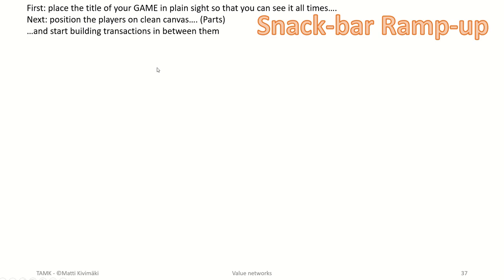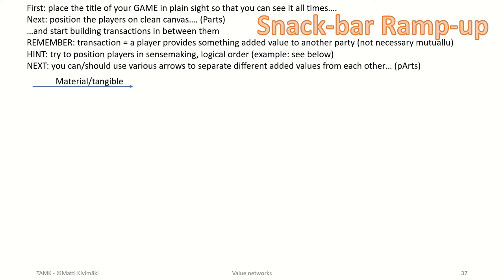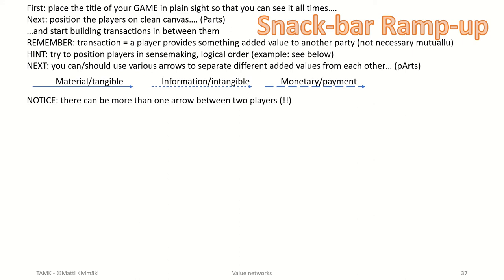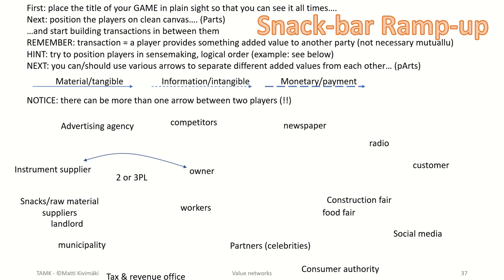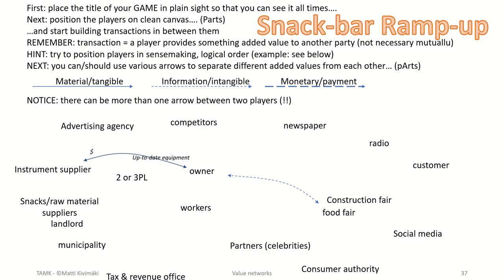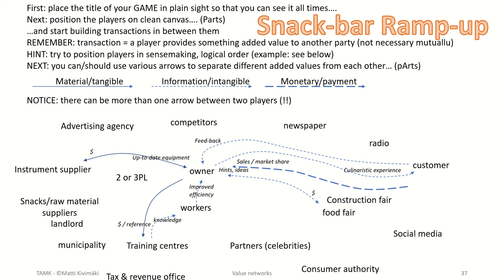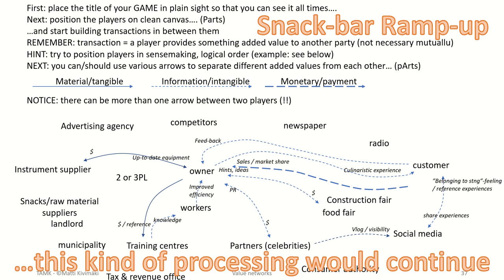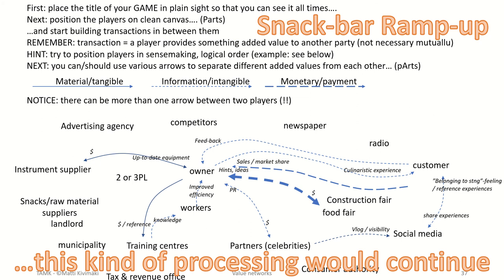value network example